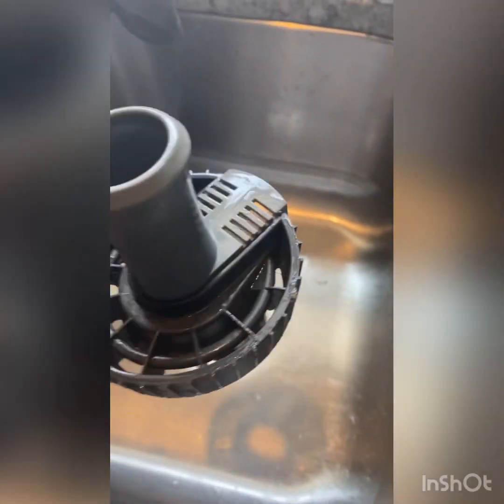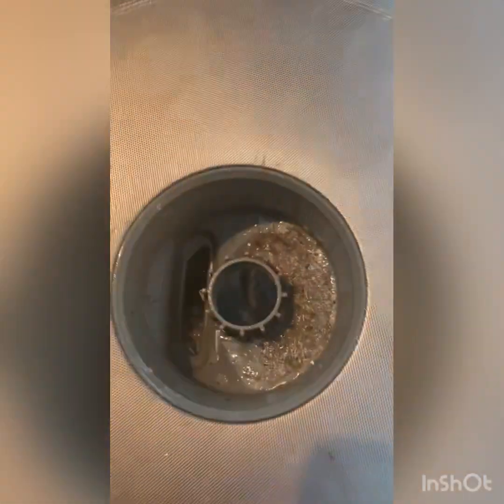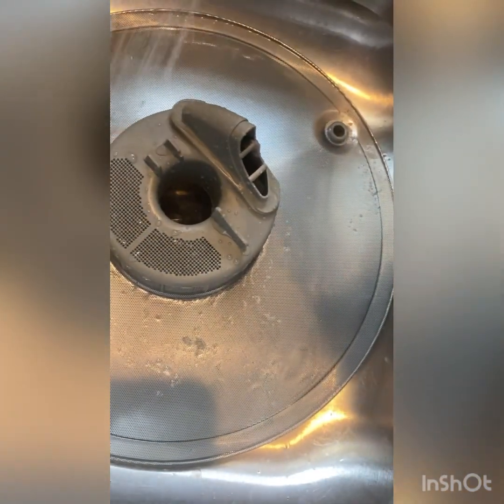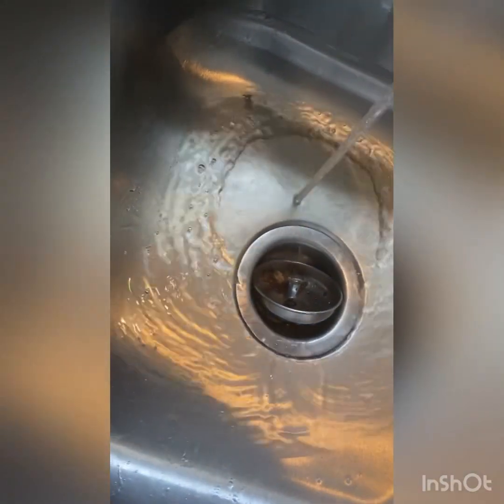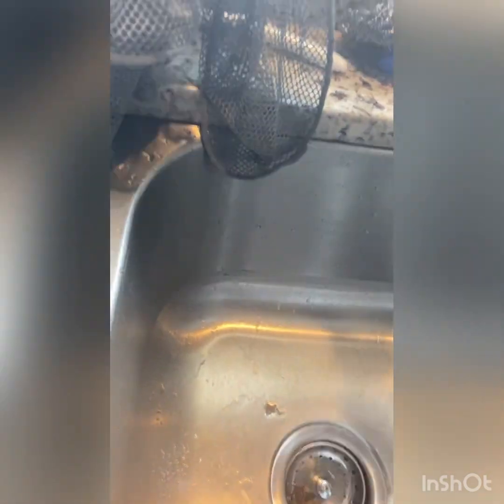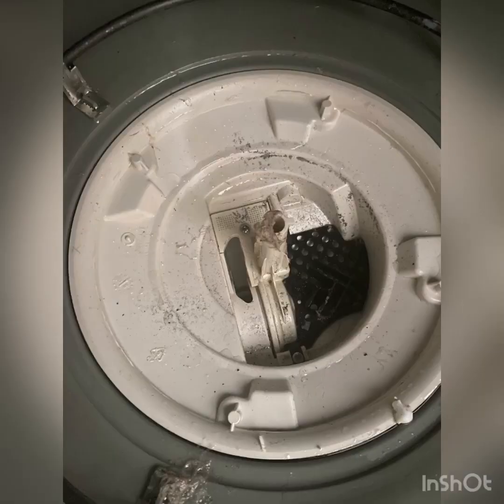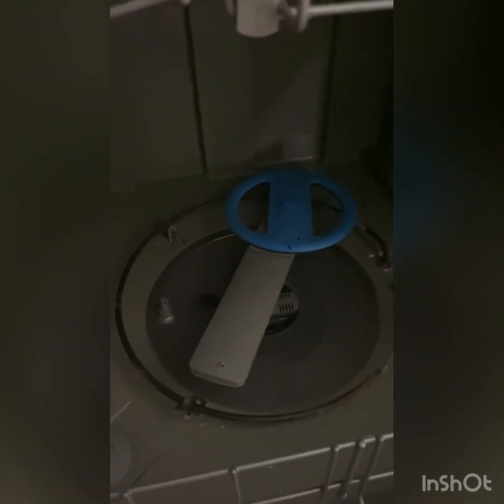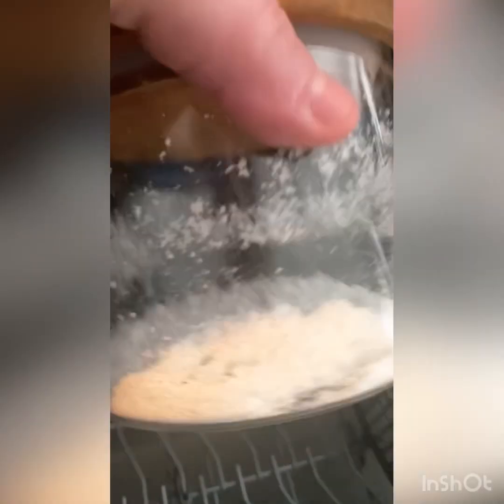Clean your dishwasher filters!! 🤢🤮